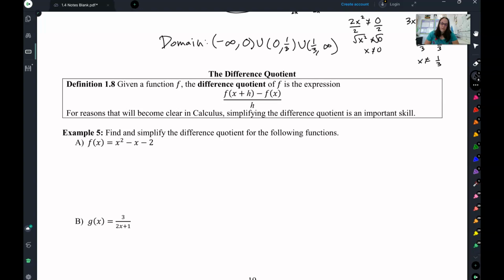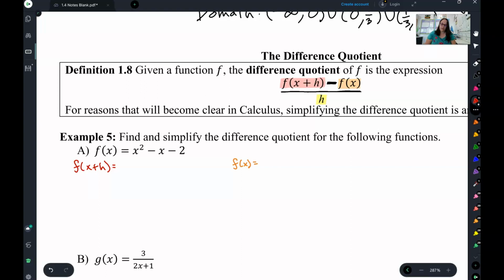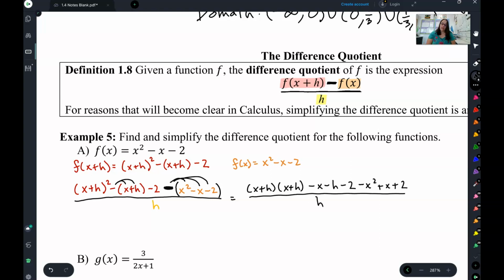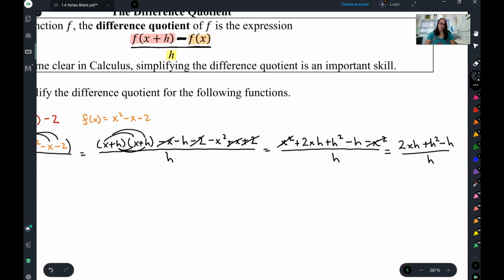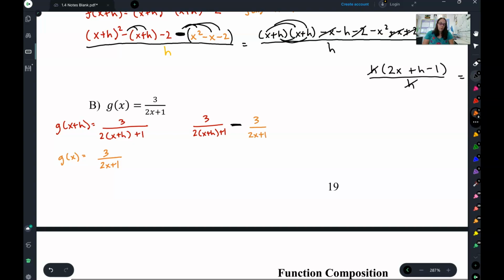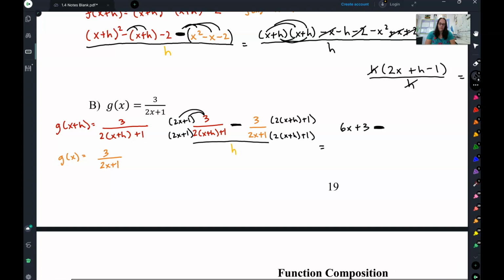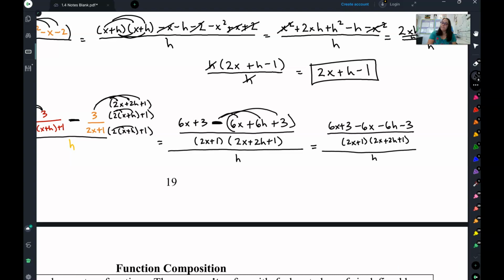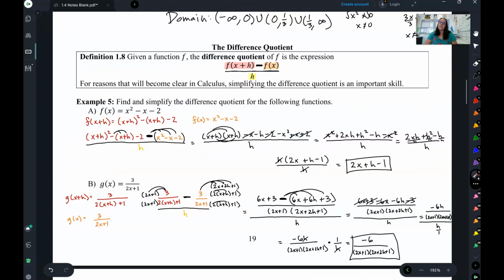CE1050 1.4 Lesson Pt 3